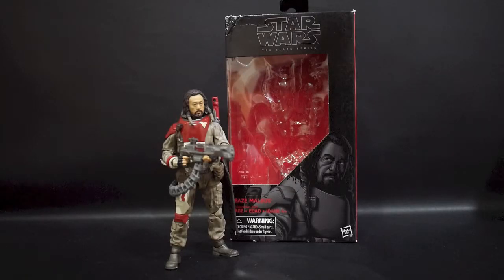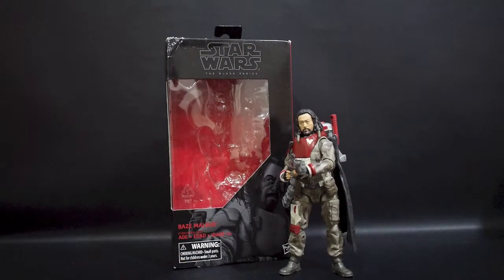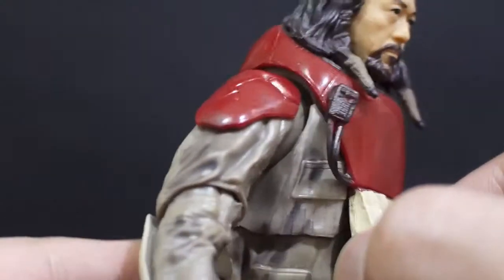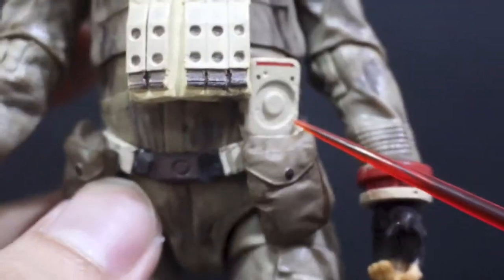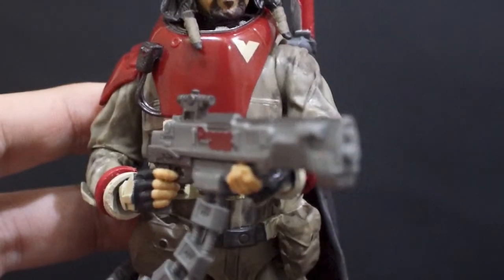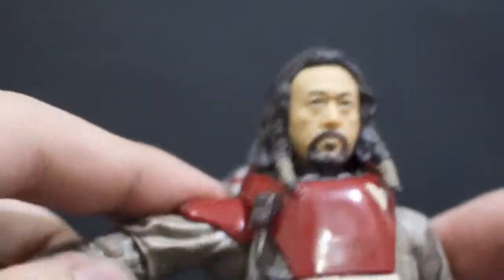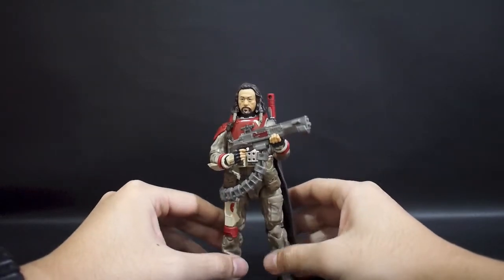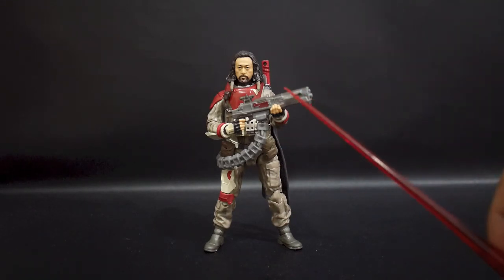Hasbro Star Wars The Black Series 6" - Baze Malbus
Sharing my experience on Hasbro's Star Wars The Black Series 6" Baze Malbus figure.

I'm using for my opening, please check this guy out !!